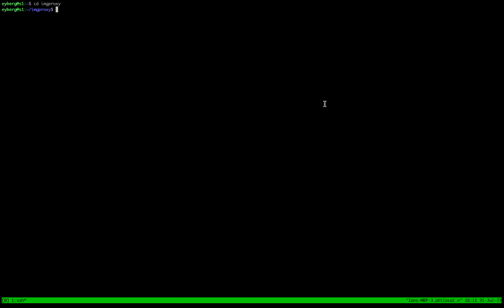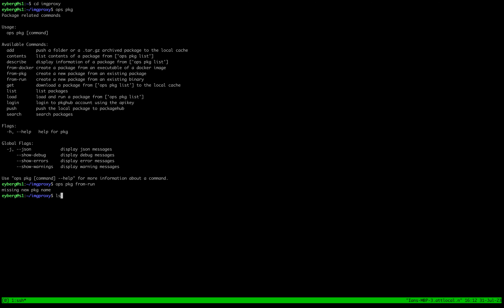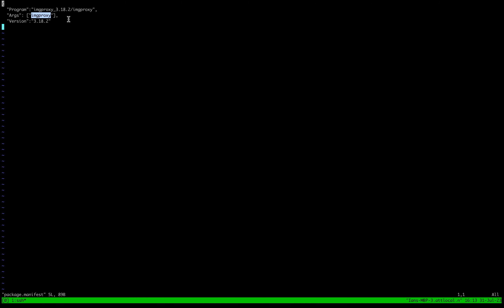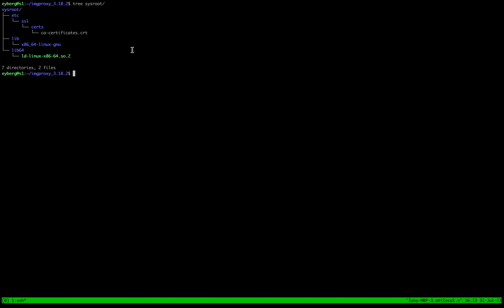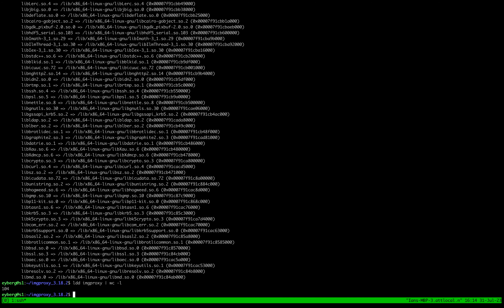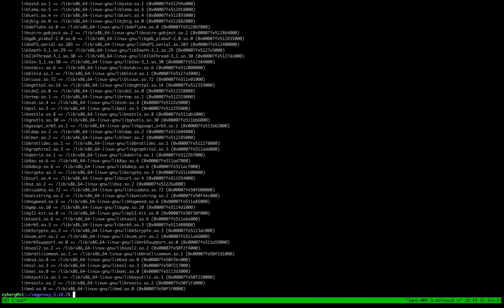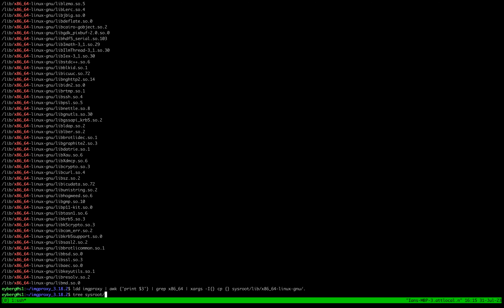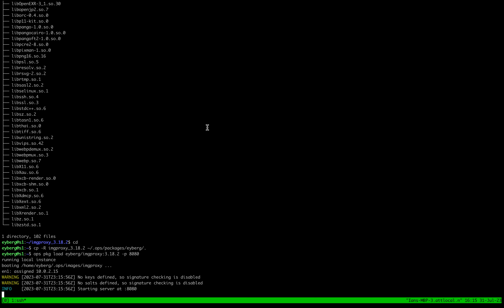Creating Packages Manually for the Nanos Unikernel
In this video we show you a few tips for when you manually create a package for the Nanos unikernel. Typically we'll recommend to use 'ops pkg from-run' but in this one we show you how you can quickly copy a lot of libraries and test it locally as if you just downloaded it